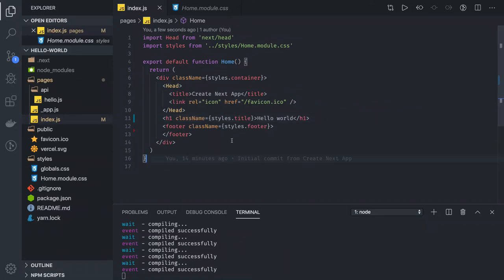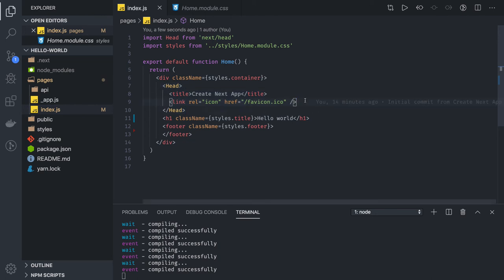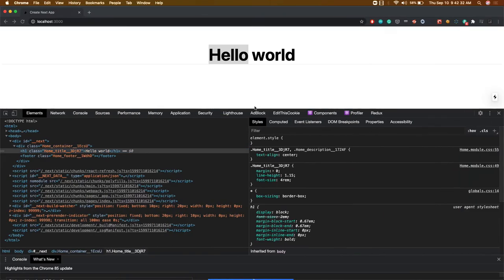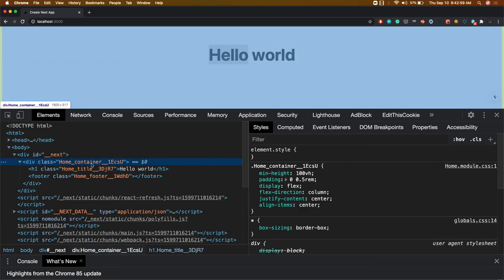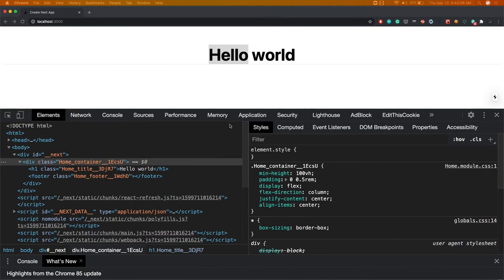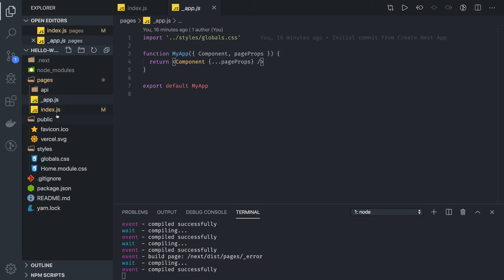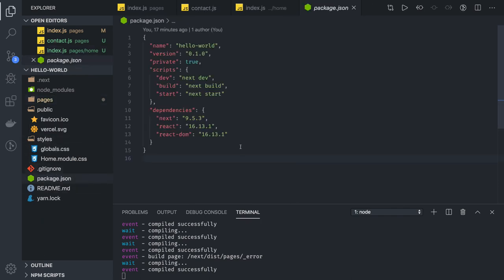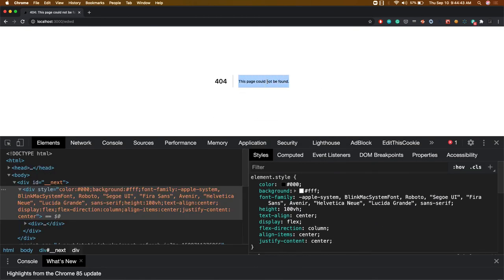NextJS Application setup and Folder Structure #05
NextJS full Course | Server-side rendering with React JS